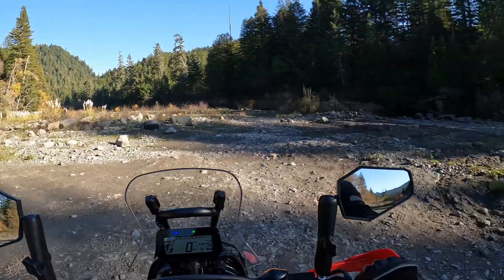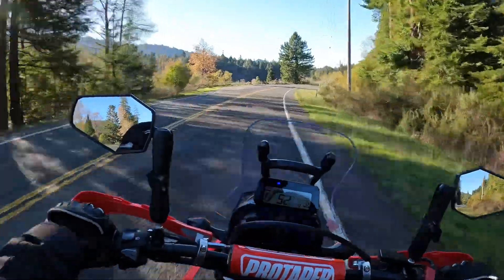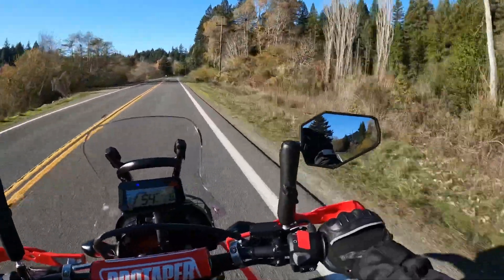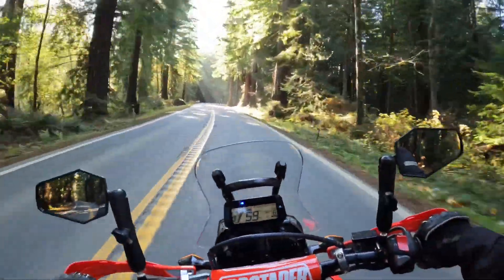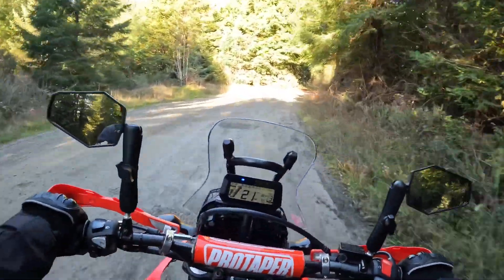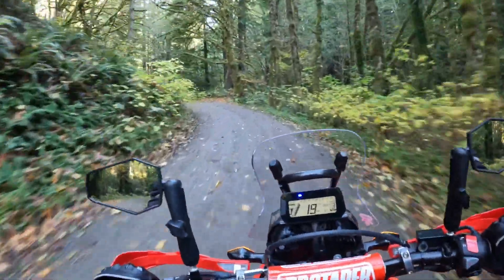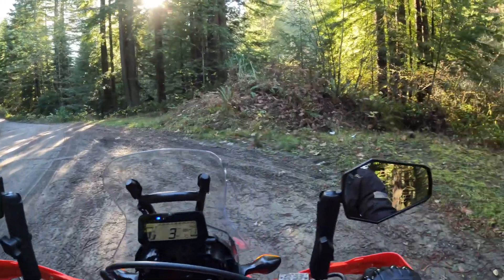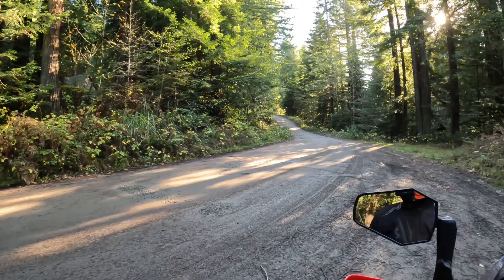2021 Honda Crf 300l rally ride out Hwy 36 and Cummins Creek road in Nor Cal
# itchy boots# Dualsport Motovlog #2021 Honda Crf 300l rally # Humboldt County